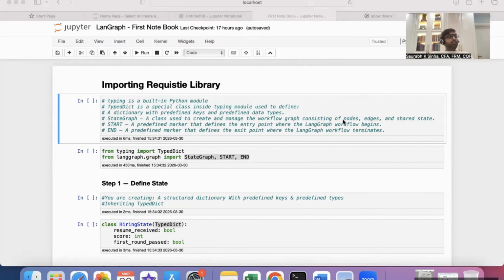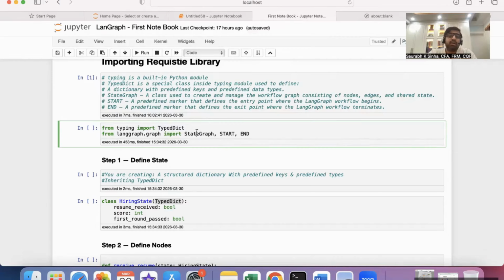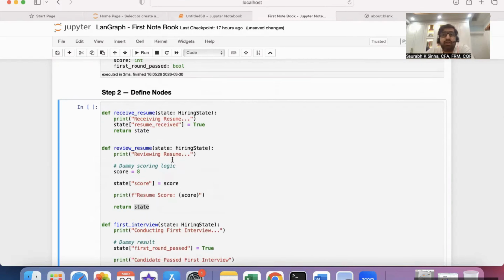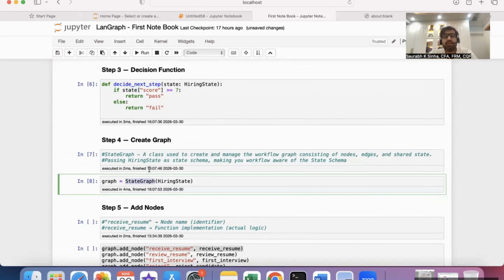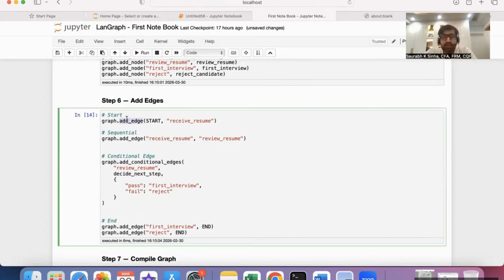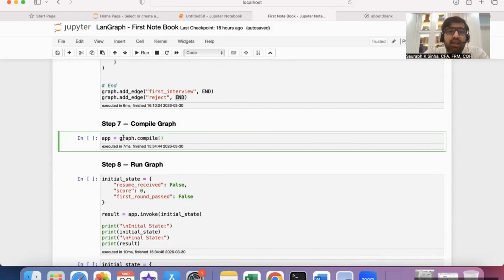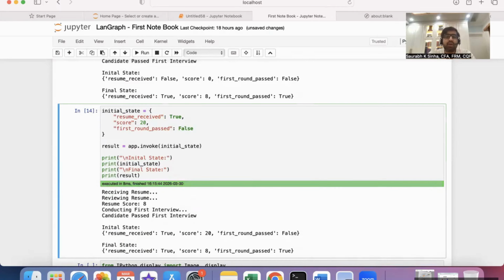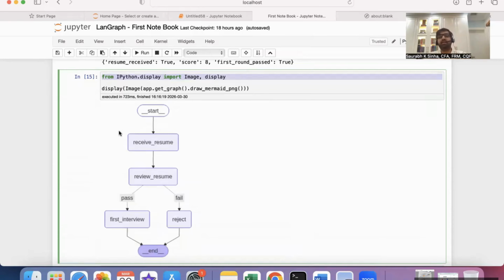Implementing LangGraph Workflows | Python Walkthrough & Visualization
Now that we have covered the theoretical building blocks of LangGraph—Nodes, Edges, and State—it is time to see them in action. In this hands-on coding session, we move into a Jupyter Notebook environment to implement a base-level LangGraph workflow using Python.

The goal of this lecture is to move from "pen and paper" logic to executable code. You will learn the specific syntax required to initialize your graph and, most importantly, how to generate a visual representation of your workflow to verify your logic.

What You’ll Learn in This Video:

- Setting Up the Environment: A look at the requisite libraries needed to start building with LangGraph and why we are using Jupyter Notebooks for this initial implementation.

- Coding the Architecture: We walk through the Python implementation of the nodes, edges, and state variables we conceptualized in the previous session.

- The StateGraph Object: Learn how to initialize the StateGraph and compile it into a functional application.

- Verification through Visualization: Discover the specific code used to output an image of your compiled workflow.

- The "Pen and Paper" Rule: Why you should always design your flow manually before touching the code, and how to use the generated graph image to check for errors in your node or edge definitions.

- Automated Workflow Generation: Understand that the resulting workflow diagram isn't a manual drawing—it is a direct output of your compiled LangGraph code.

Timestamps:
0:00 - Introduction: Moving from Theory to Implementation
1:10 - Setting Up: Importing Requisite Python Libraries
2:45 - Defining the Base Level Code for LangGraph
4:30 - Implementing Nodes and Edges in the Notebook
6:20 - Initializing and Compiling the StateGraph
8:15 - How to Generate the Workflow Image
10:30 - The Importance of the "Pen and Paper" Strategy
12:10 - Verifying Your Implementation Against Your Plan
13:40 - Summary and Preview: Deep Dive into the Compilation Cell